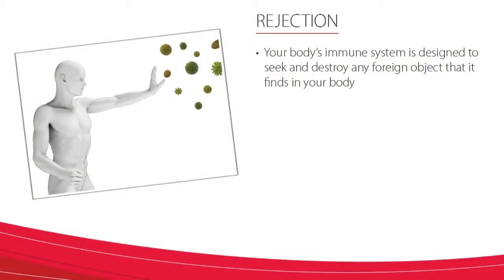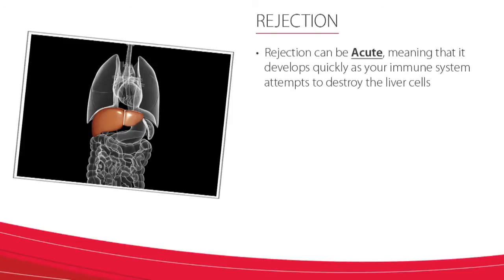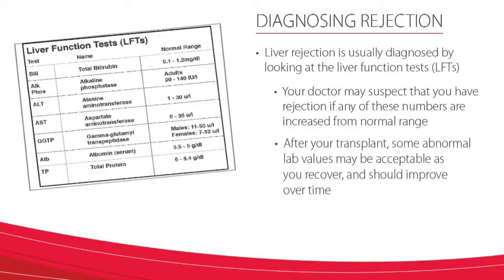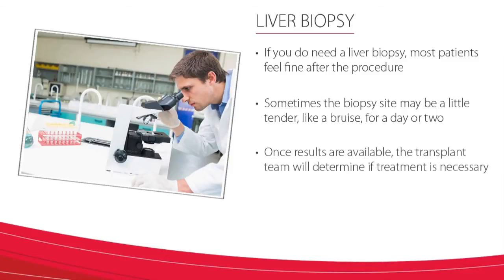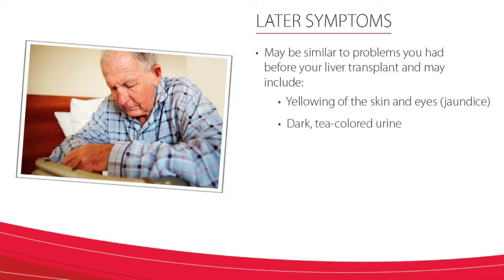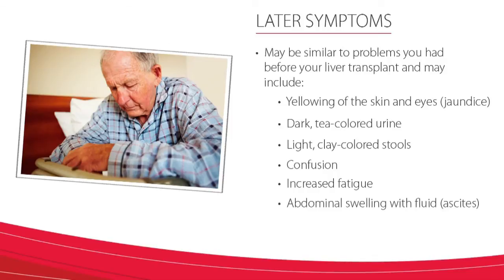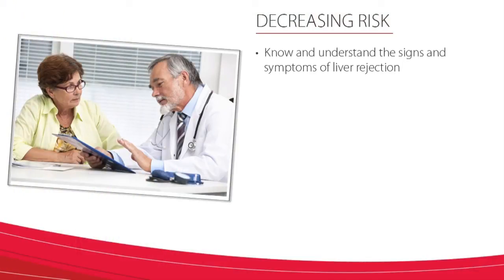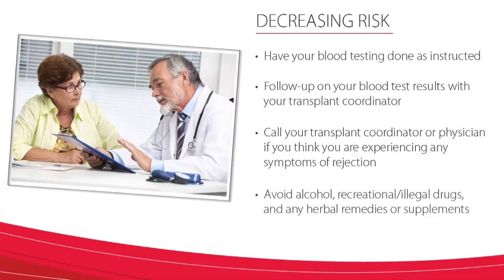Living With Your Transplant - Rejection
Dr. Nadeem Anwar, physician on the UC Health Liver Transplant Team discusses how to decrease the risk of rejection post-transplant.